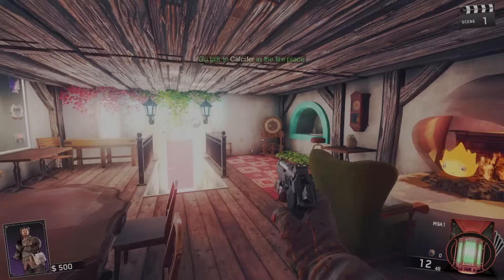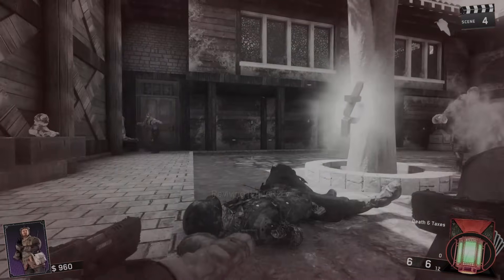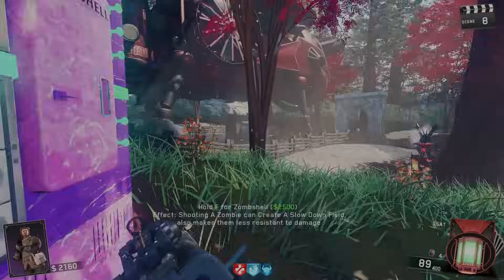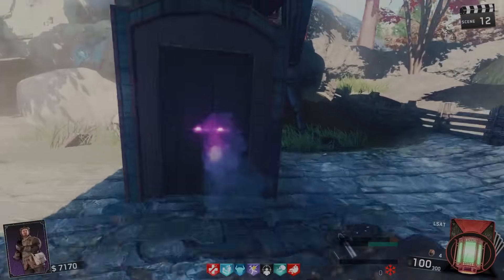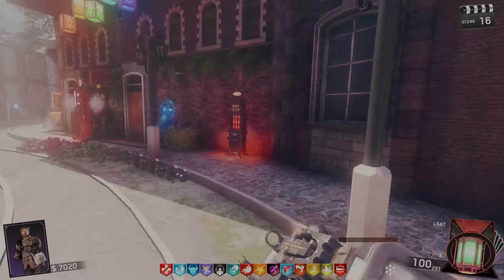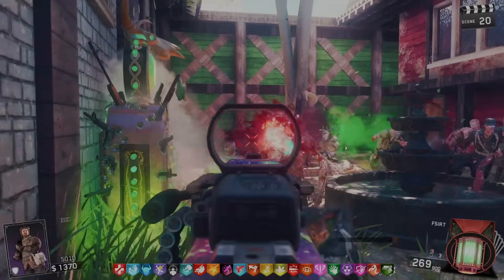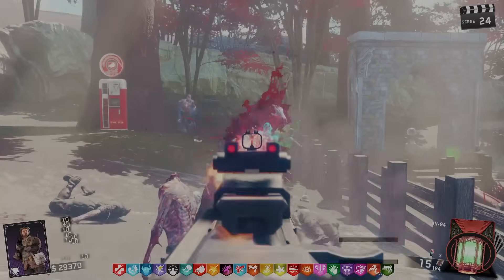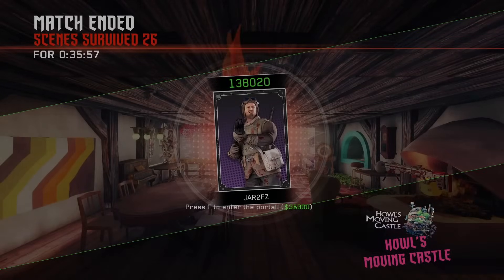One Of The Best CoD Zombies Maps Ever Made... (Bo3 Custom Zombies)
Today, I played a Bo3 Custom Zombies Map called Howl's Moving Castle! This map had a total of 21 Perks and all of the Der Eisendrache Elemental Bows! My goal is to beat this map and buy every Perk! I am Gaming on "THE BEST ZOMBIES MAP" in Call of Duty Black Ops 3 Custom Zombies. Zombies is very stale right now, so changing it up with challenges, mods, and custom maps makes it a lot more interesting and playable. This CoD Zombies Mod was very fun.

🙏Special Thanks To My AMAZING Channel Members🙏
                 (Become a member to join this list!)

🥇 2EZ MEMBERS - Logan Danzara, BAE2EZ, FISHY2EZ, Txkxi, Better_Call_Mikey, collinthewhite, Cap Psychotic, morbiusfan1152EZ G, PACKED PUNCH, Tandyman!, Zach2EZ, TheCringeyGamer

0:00 Intro